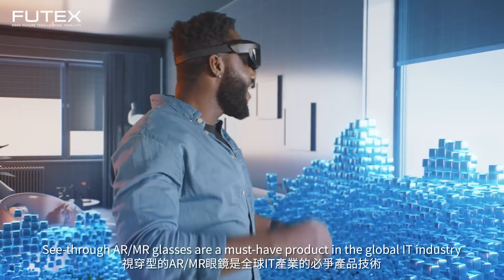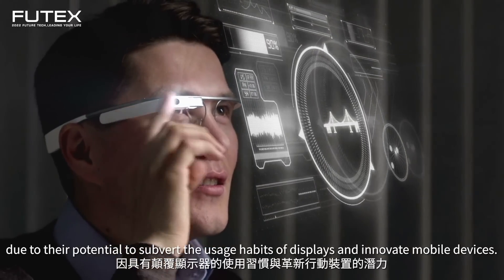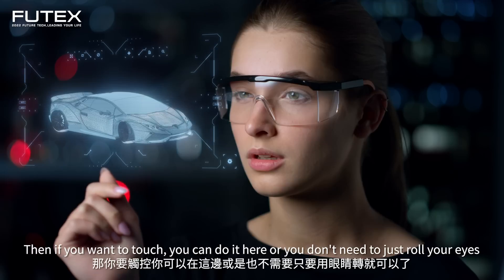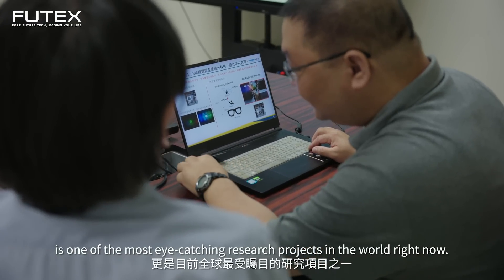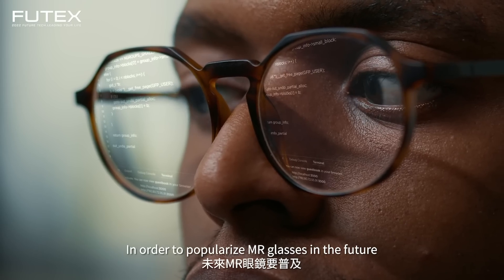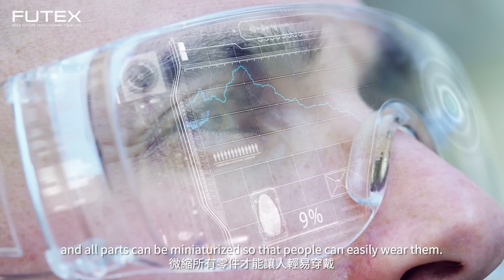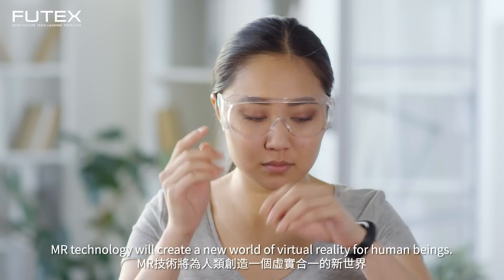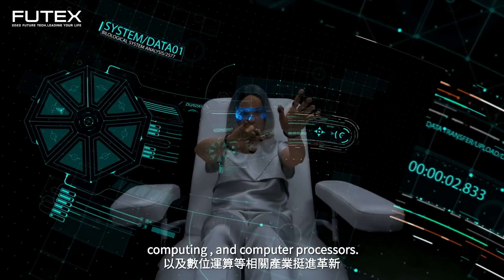2022亮點技術影片：體積全像導光技術(用於混合實境顯示裝置)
體積型全像波導為國際上在可視穿型應用裝置中，極具競爭力的代表產物之一。
同時，近年來日趨成熟的感光材料產業，亦引領光資訊已可廣泛記錄於高感光聚合物上，呈現優質的視覺效益。讓混合實境與更多虛實整合能夠更加發展茁壯
歡迎對未來科技，科普有興趣的大家，前往展會參觀了解最新技術！

2022未來科技館
展出時間：10/13-10/15
上午9時30分至下午5時30分